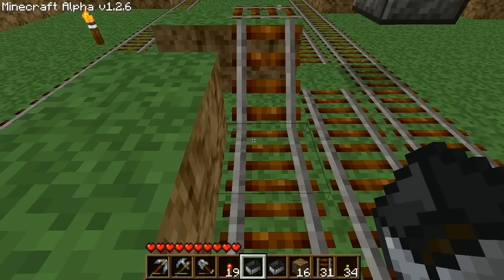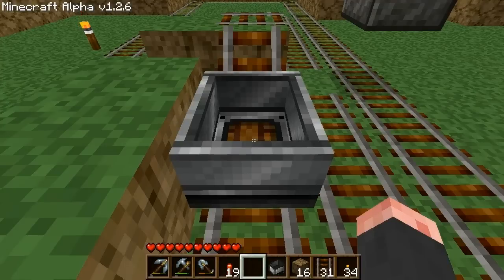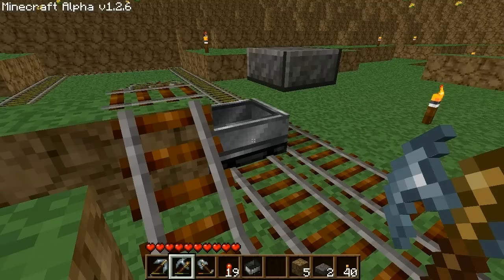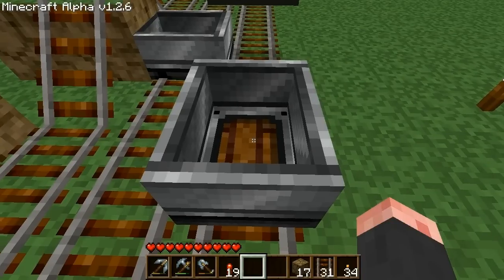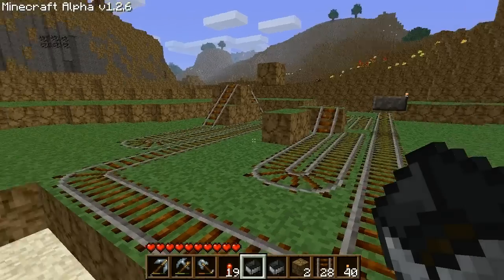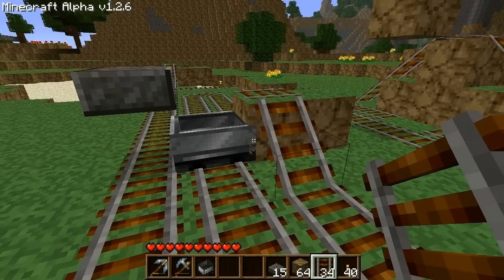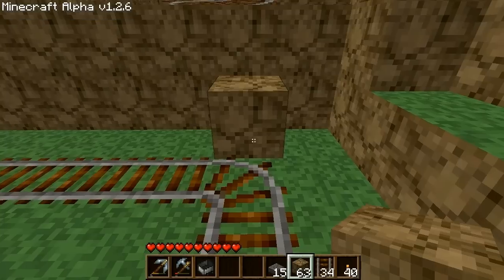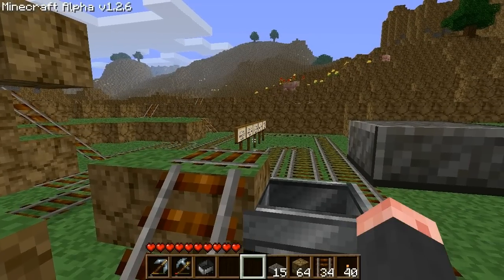How to use the two way booster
If you're having trouble with the two-way booster then please watch this video. I will explain how to load the booster and use it properly. The last 9 minutes or so is a demonstration using only two-way boosters on an approximately 2000 track railway.

on how to make this booster.